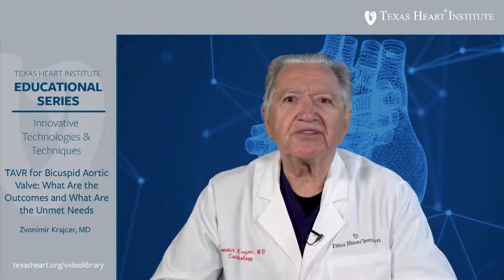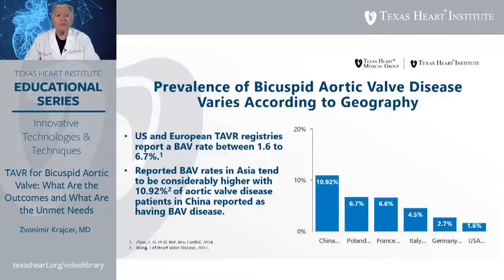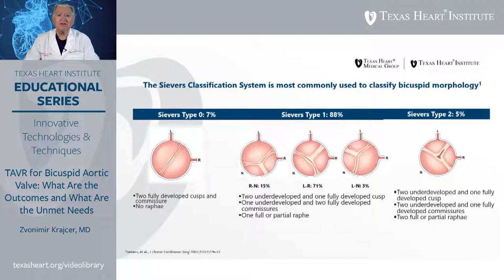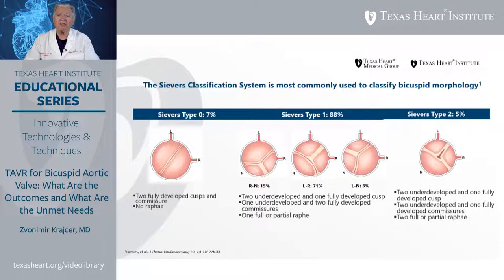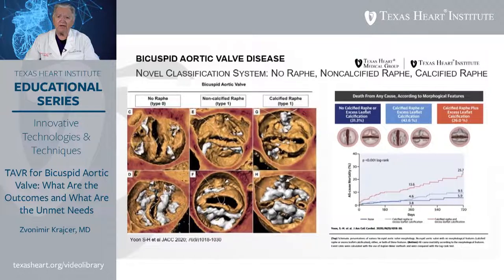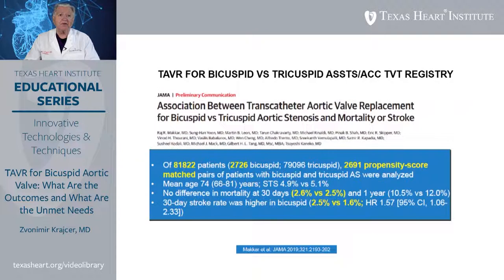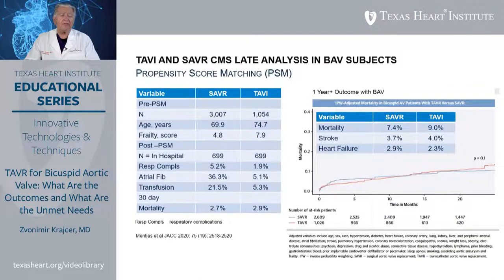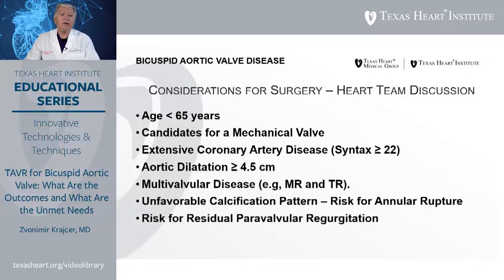Episode 30 | TAVR for Bicuspid Aortic Valve Stenosis: What Are the Outcomes and Unmet Needs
In this episode, Zvonimir Krajcer, MD discusses the current outcomes for transcatheter replacement procedures (TAVR) applied to the bicuspid aortic valve.